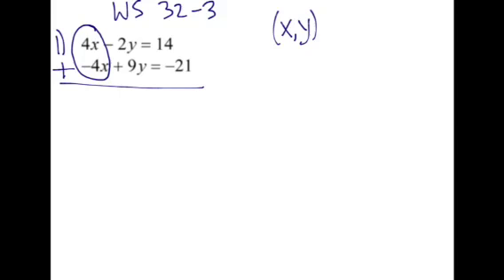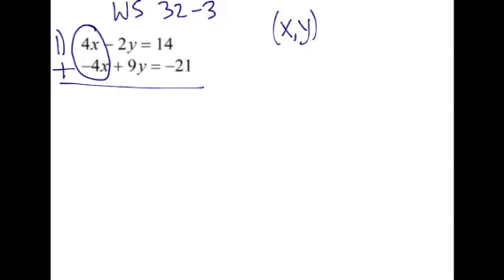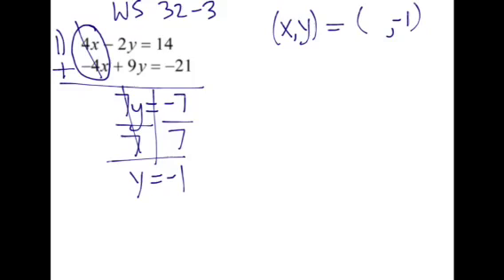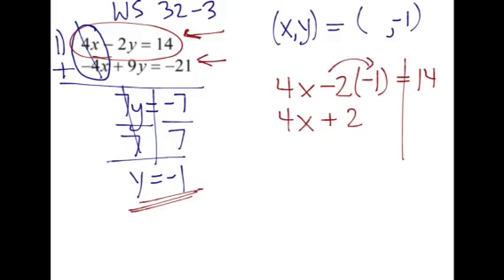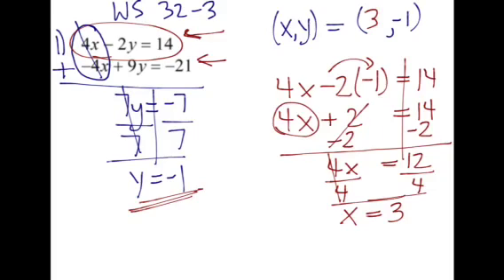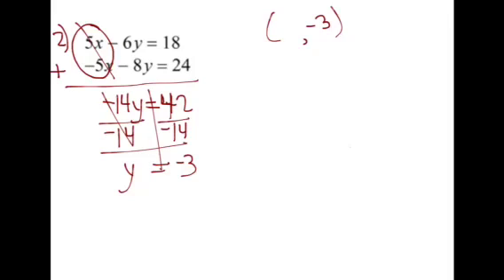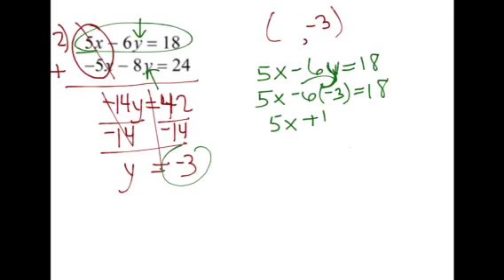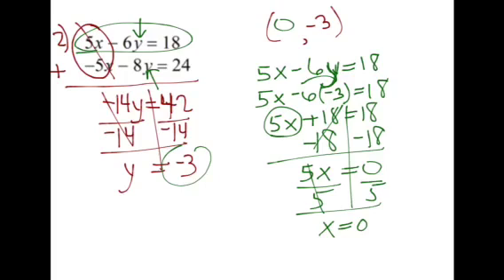WS 32-3 problems 1-2